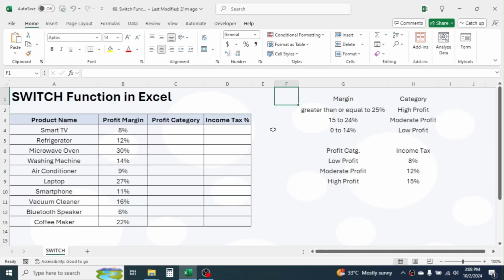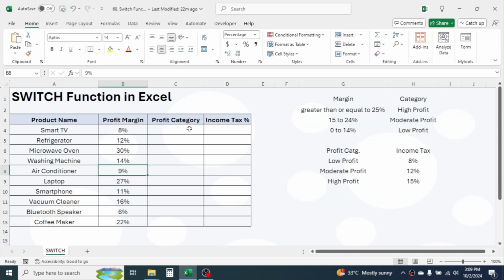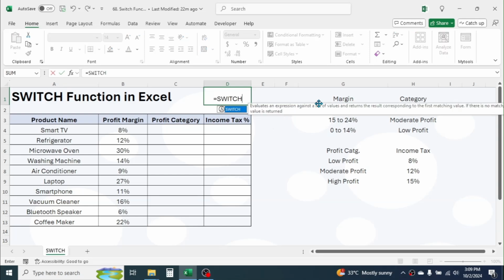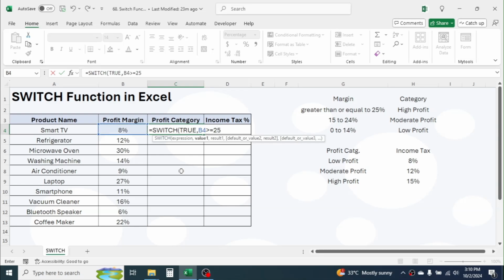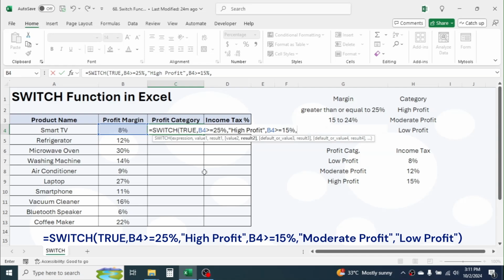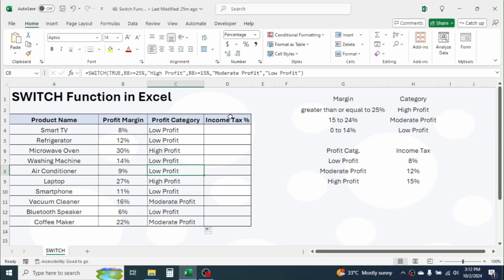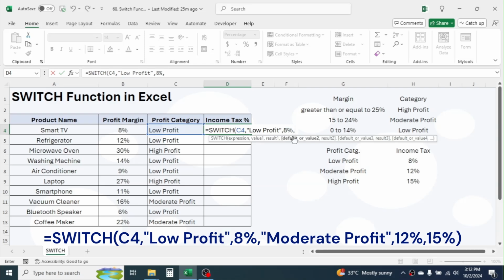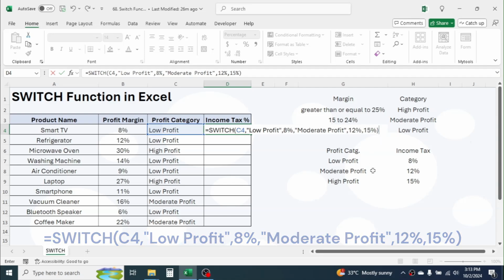How to Use SWITCH Function in Excel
In this tutorial you will learn how to use the SWITCH function in Microsoft Excel.
Switch function can be used as an alternative to IFS or Nested IF function. It checks an expression to different values and when a match is found, result will be displayed from the corresponding result.